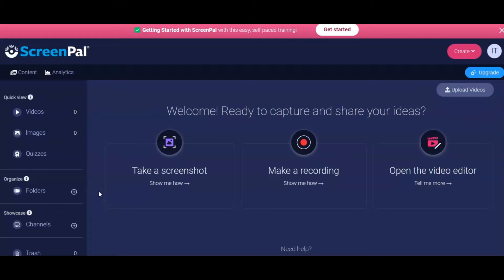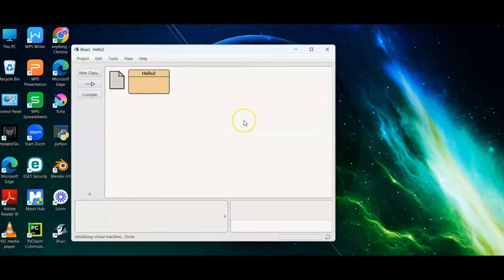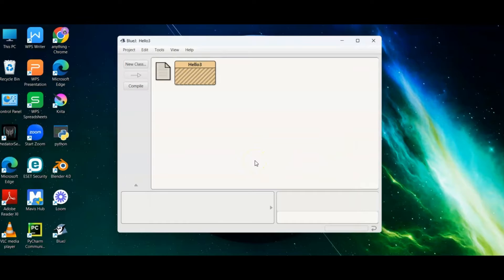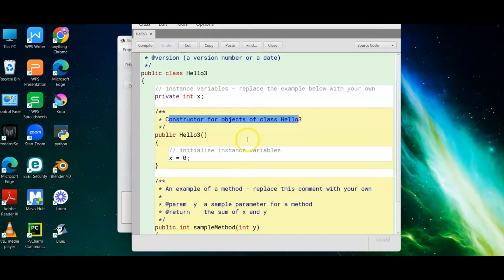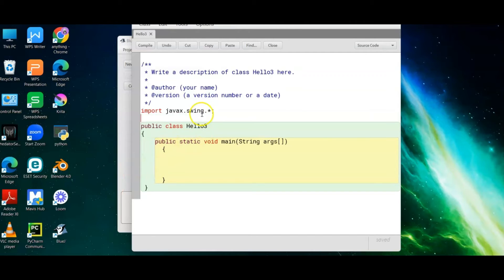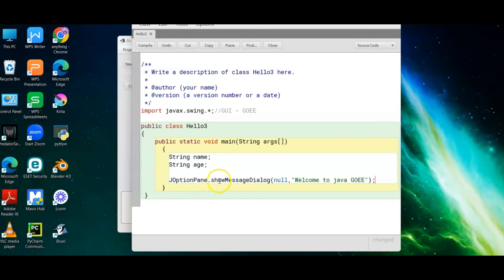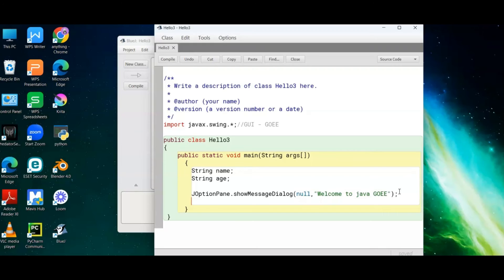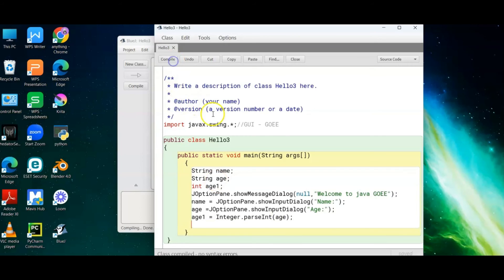How to code GUI in java:Using Blue J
Hello,

In this lesson, you will kick off your GOEE(GUI) programming in java. How? download the BlueJ IDE.

Takeaways:
1. Apply the javax.swing
2. Jump immediately to basic GOEE programming
3. How to use the JOptionPane class and its methods.